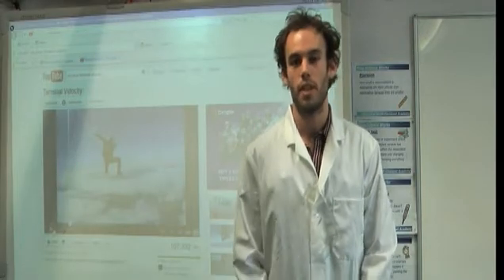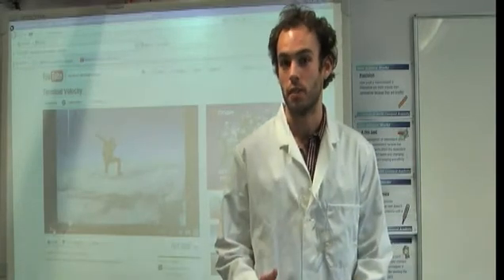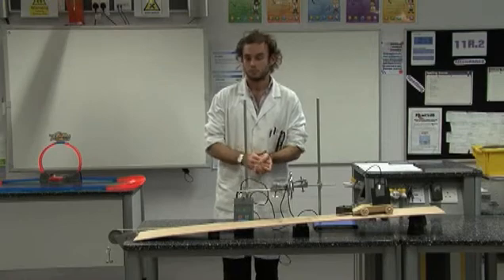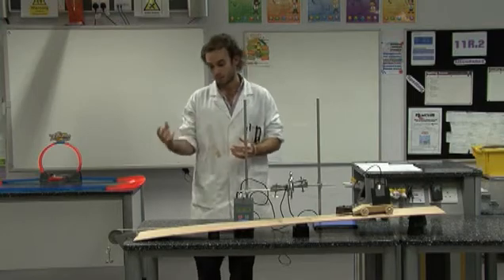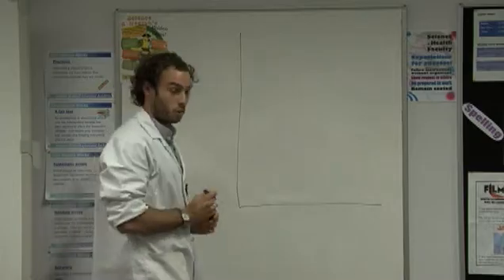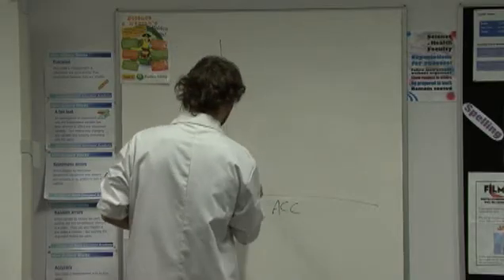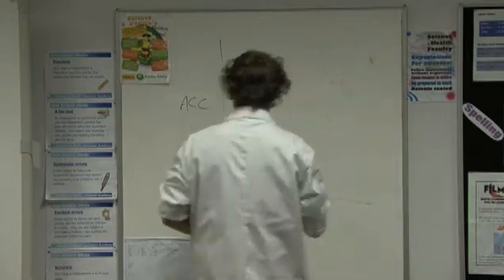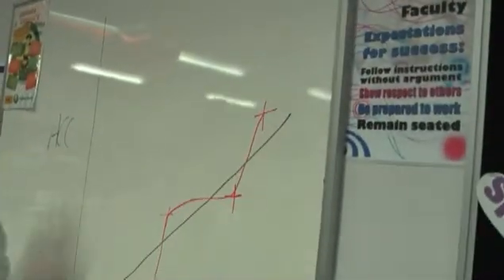Crockett Science AS Physics Activity 4 Measuring Acceleration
Its not Rocket Science its CROCKETT Science!

My take on 'Measuring Acceleration'